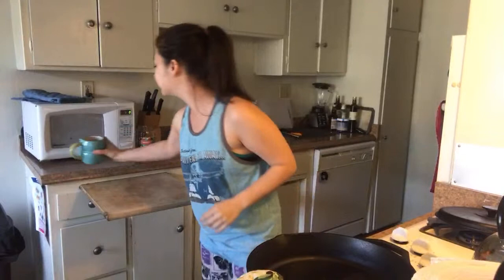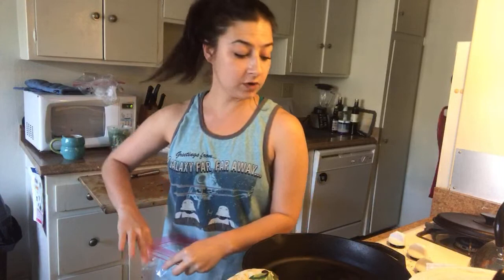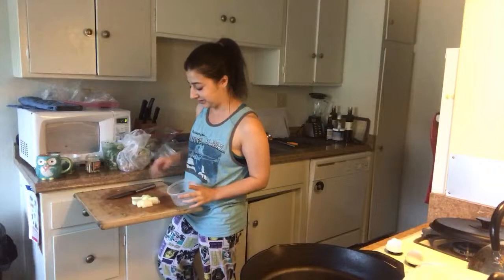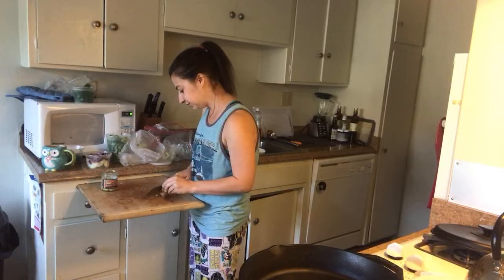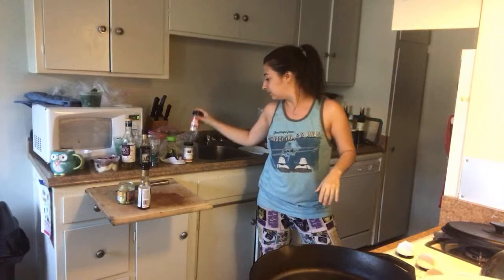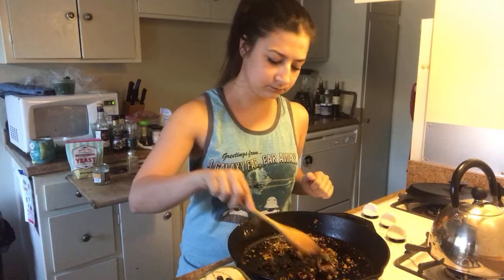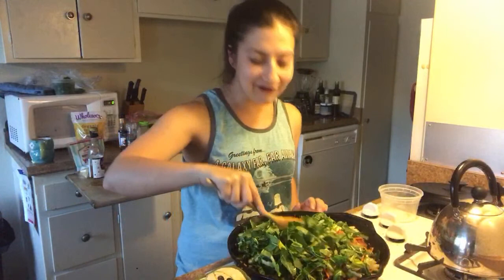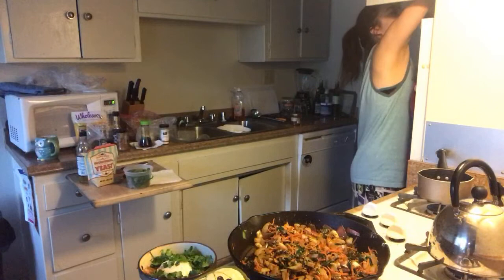Sunday Stir Fry in Star Wars PJs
Makin’ like Migos and cookin’ up some stir fry! Gotta use dem leftovers doe.